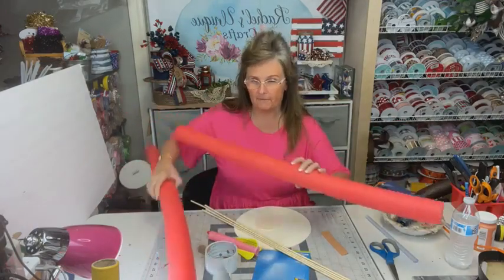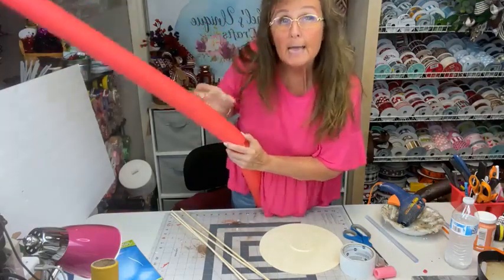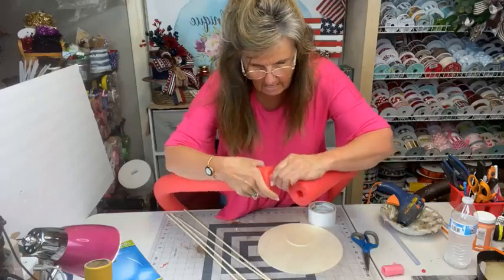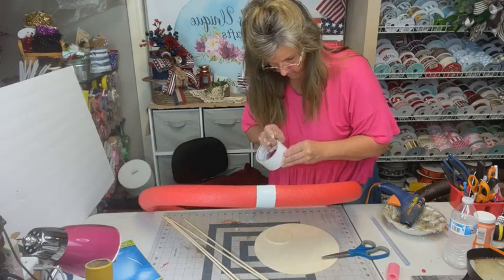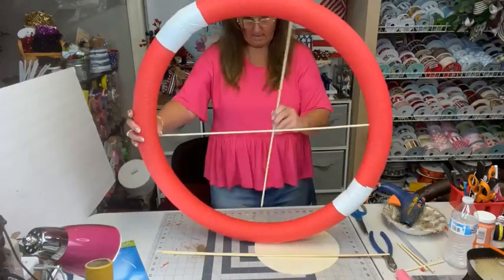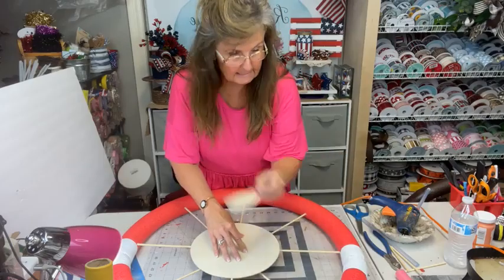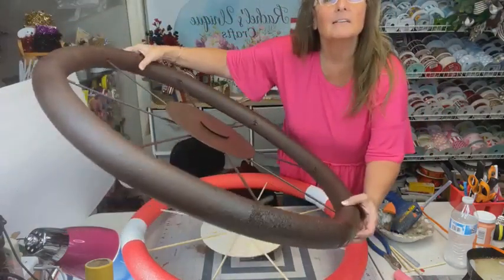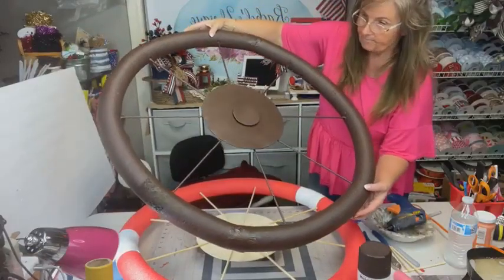How to make a diy Farmhouse Wagon Wheel for your home decor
DIY Farmhouse Wagon Wheel is made from pool noodles, Wagon wheels are made to add a farmhouse look to your decor. How cute is this Wagon wheel!

Pool Noodles